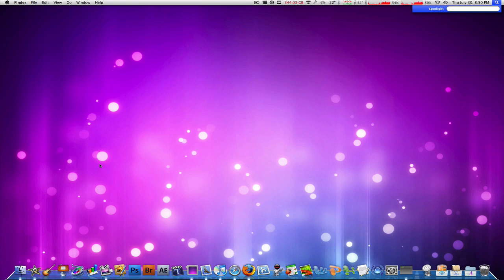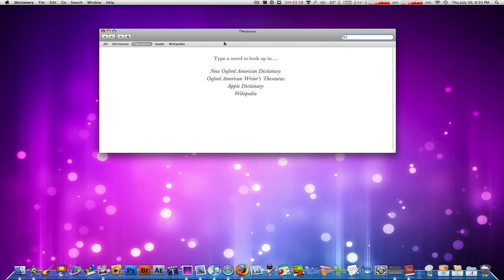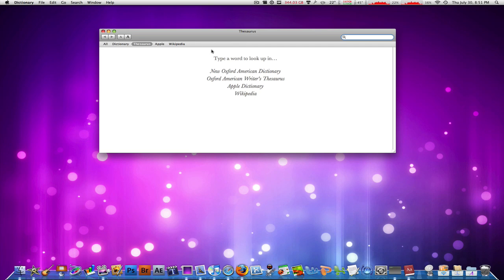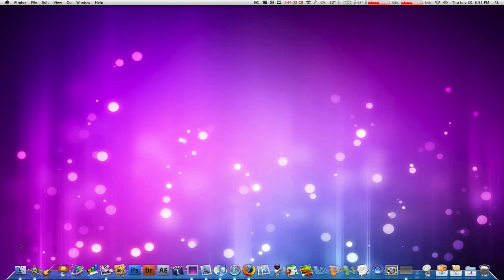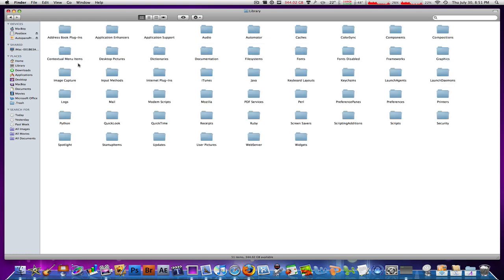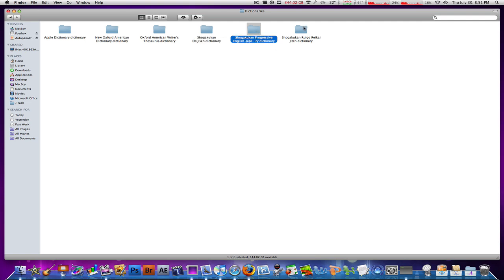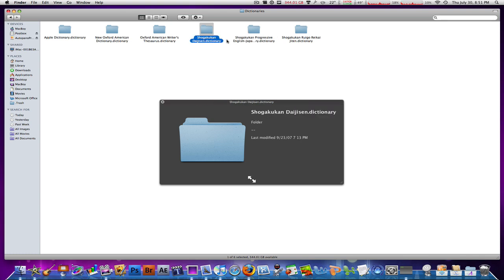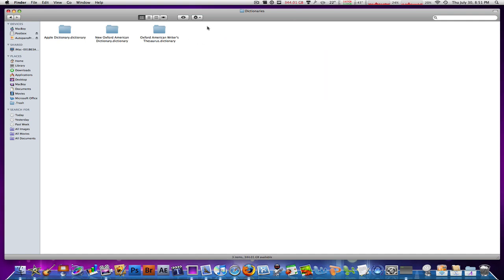Delete Unused Dictionaries - Save Memory Space On Your Mac